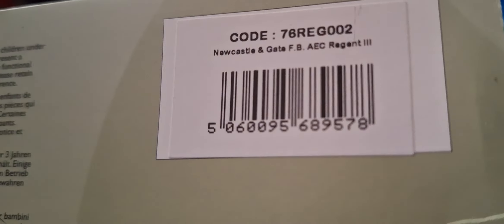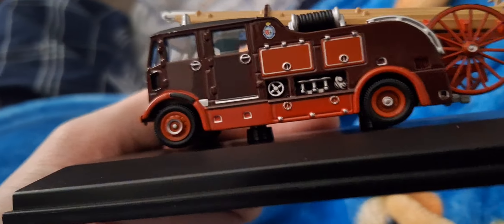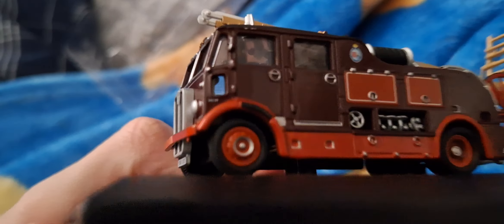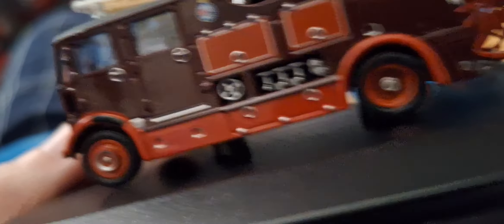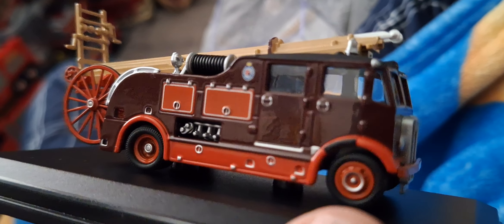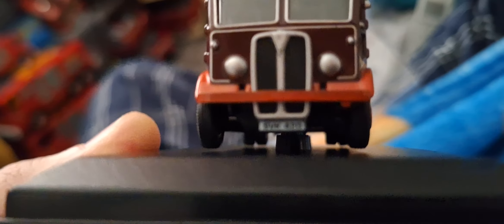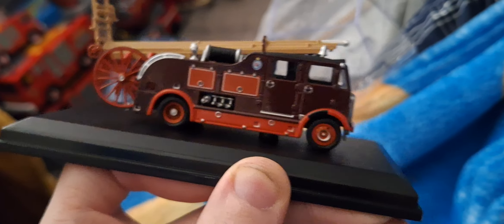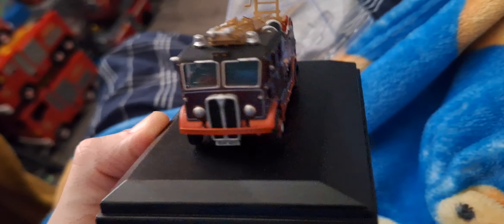Oxford diecast aec regent 3 Newcastle a gateshead fire review